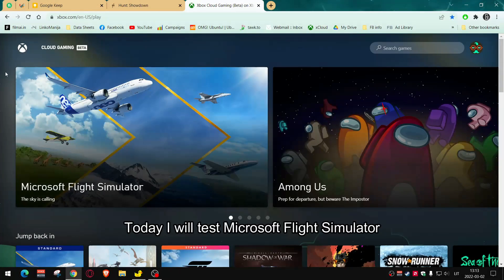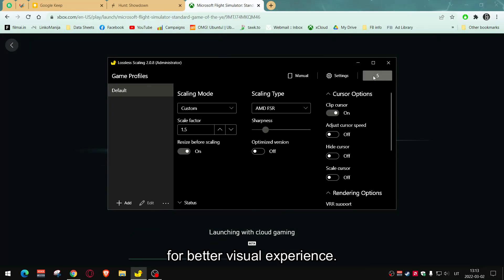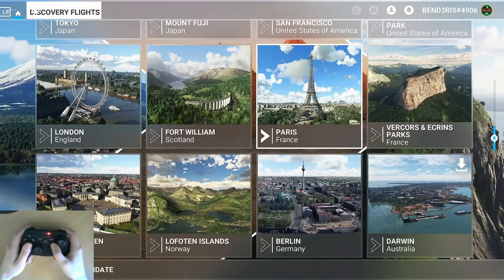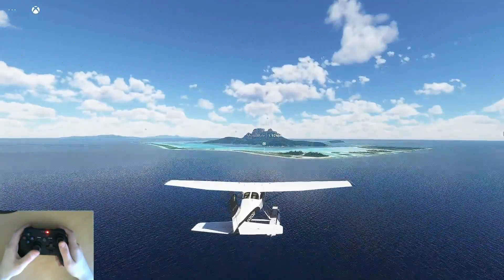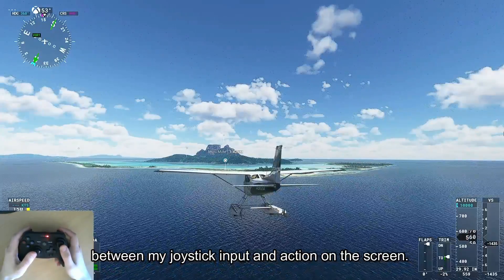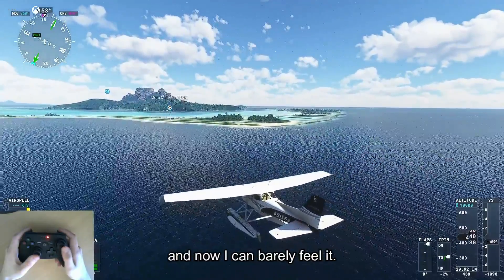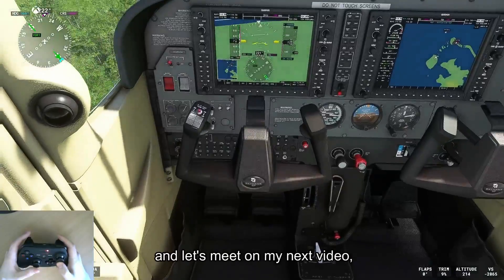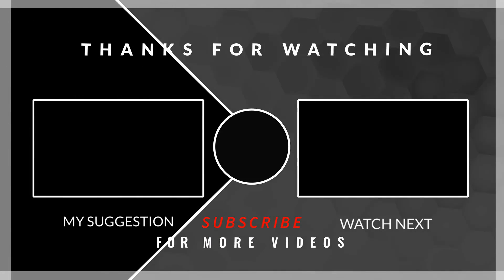MS Flight Simulator on Xbox Cloud Gaming [Upscaled with Lossless Scaling]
Recently I started to test Xbox Cloud Gaming and I can say that it works really well.
And I decided to test Microsoft Flight Simulator on xcloud.

MY PC SPECS:
►CPU: Ryzen 5 2600
►GPU: RX 580 8GB
►RAM: 16GB DDR4

MY EQUIPMENT:
Earbuds: Hyperx Cloud Gaming
Microphone: Sudotack
CPU cooler: Aigo Shadow Max

Lossless Scaling version 2.0.8
Outro: